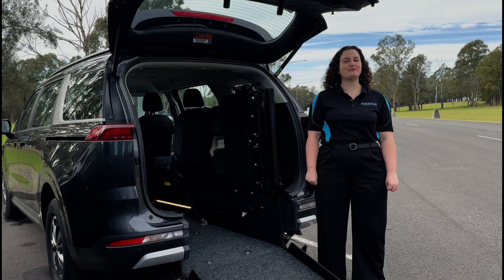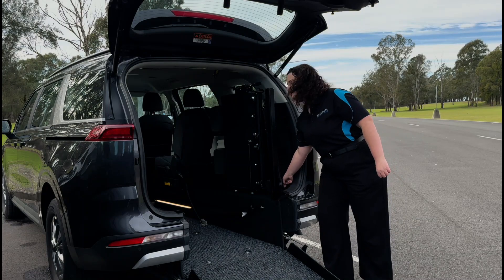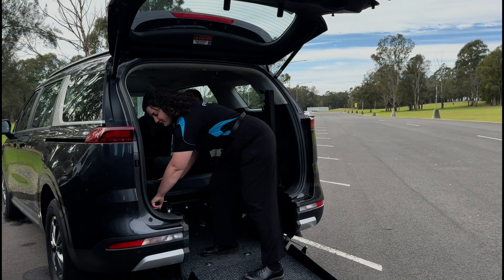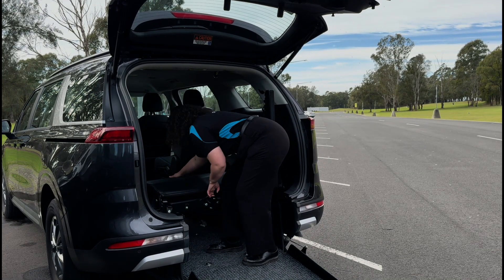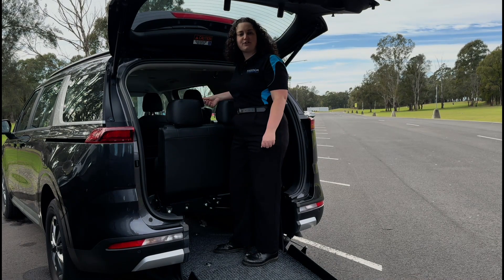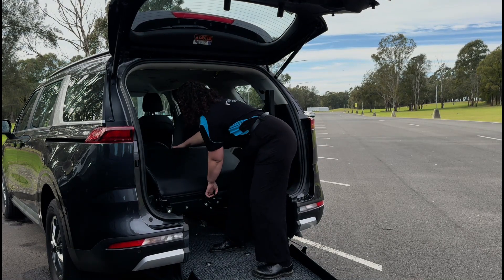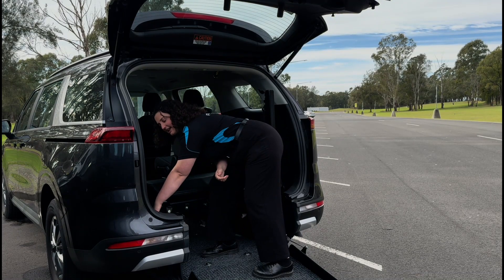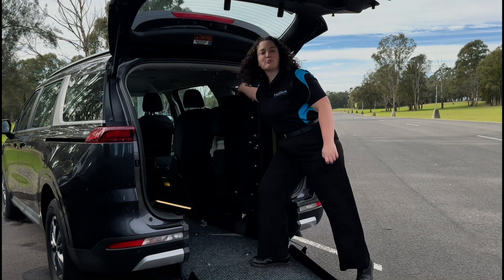Double Fold Down Seating - User Guide - Freedom Motors Australia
Contact Freedom Motors Australia if you're interested or want further information - 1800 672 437